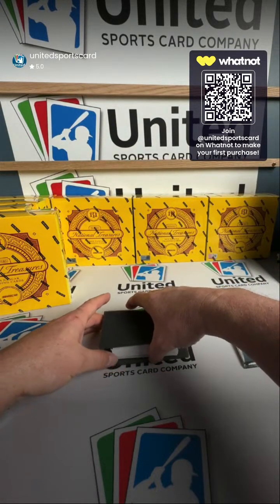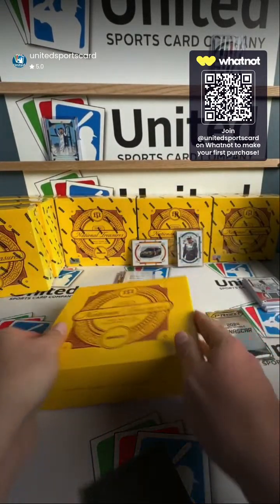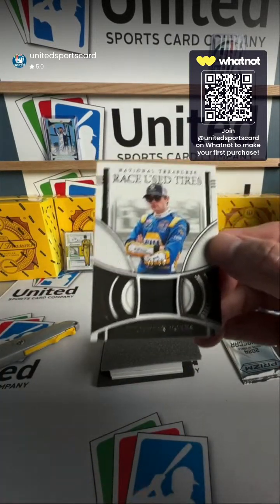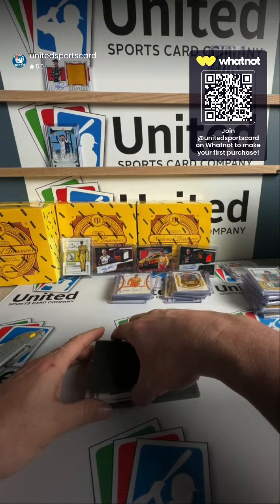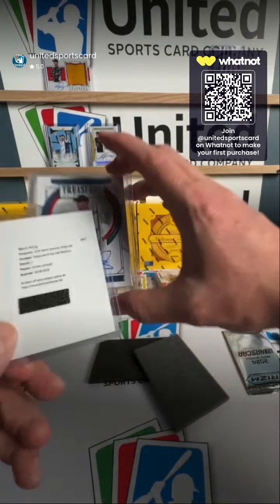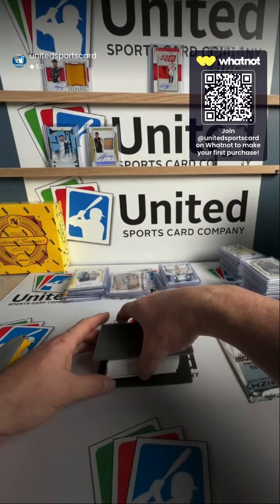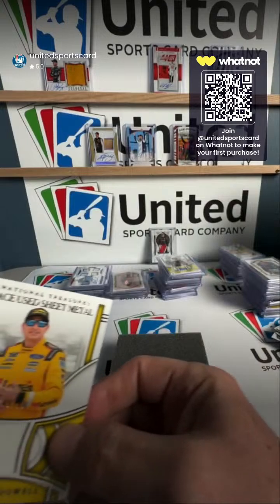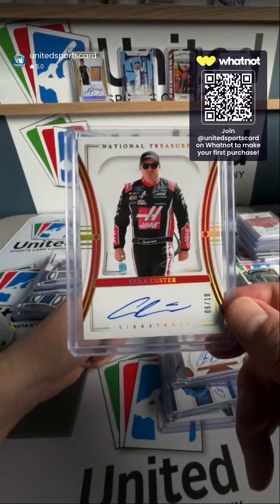2024 NASCAR National Treasure 2 Case Break!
April 25 NASCAR Break.  2 cases of 2024 National Treasures.

1Jimmy Johnson Treasures of the Hall Platinum 1/1
William Byron Hendrick Motorsports Autograph 41/49
Kyle Busch Premium Patch Autograph Gold 3/10
Shane Van Gisbergan Treasured Moments Autograph 23/29